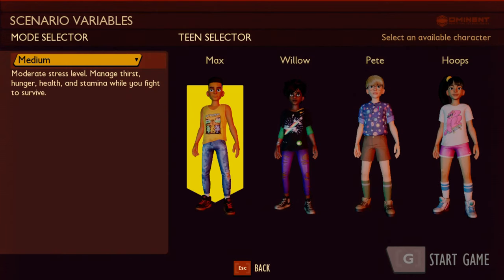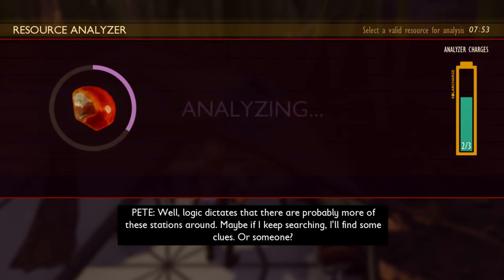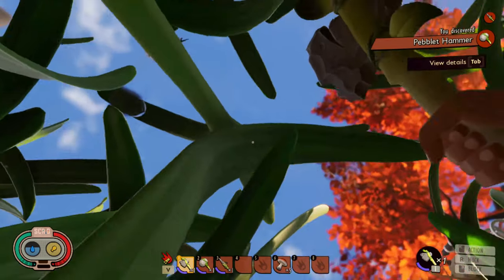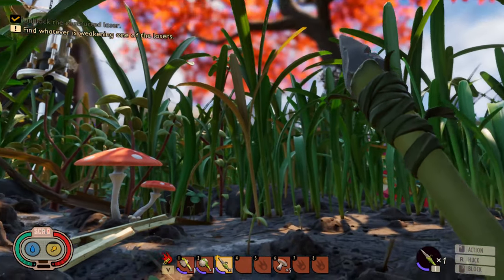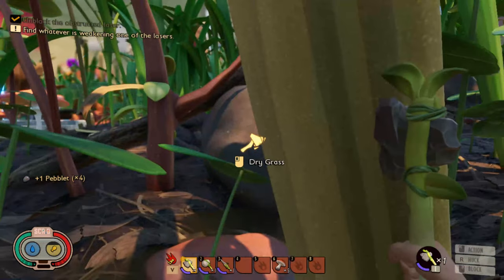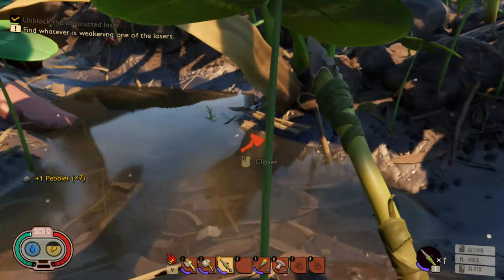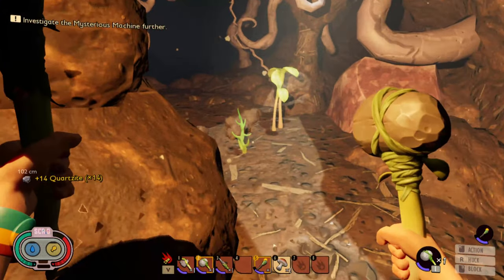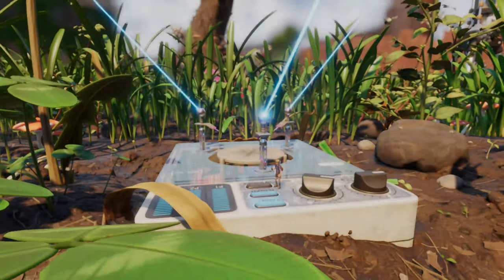Grounded 0.6 update Gameplay Video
Grounded 0.6 update Gameplay Video 4K 60fps Episode 1 Let start from the start and see all the new stuff.